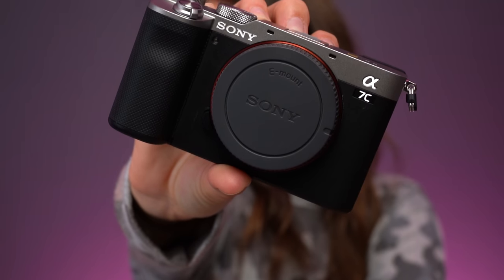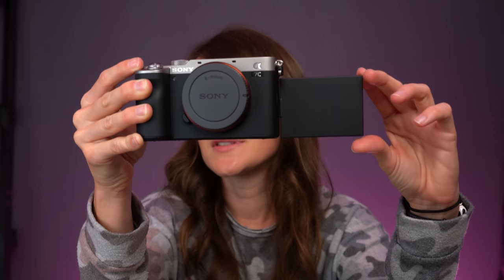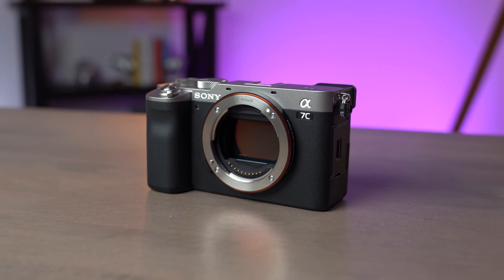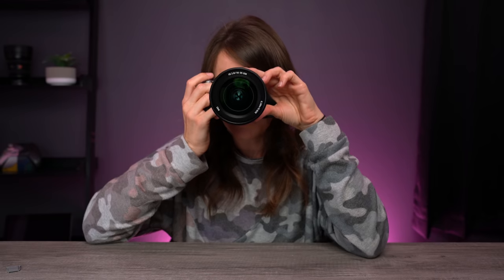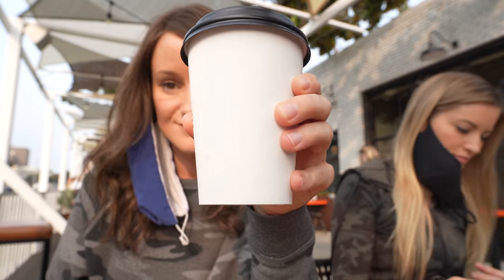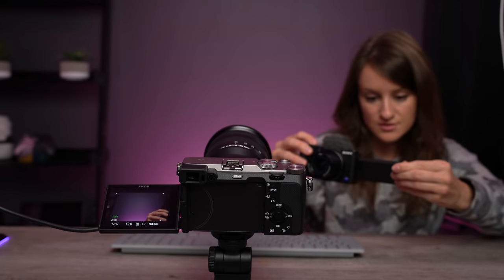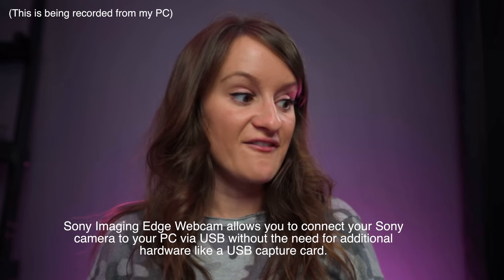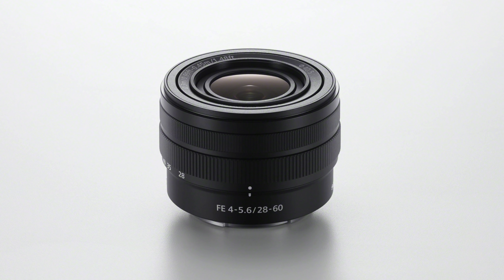Sony a7C -- The SMALLEST Full-Frame Camera Yet?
First impressions of the NEW Sony a7C -- the lightest and most compact full-frame camera!

Camera Gear:
📸 Sony ZV-1
📸 Sony A7R iii
Screen Protector
📸 Sony FE 16-35mm f/2.8 GM Lens
🎤 Rodecaster Pro
🎤 Sony XLR

Streaming Gear:
📸 Sony A7s ii
📸 Capture Card